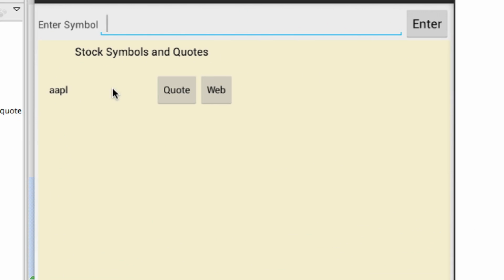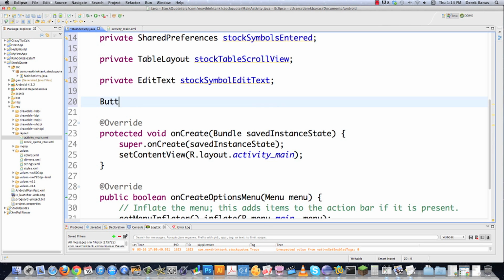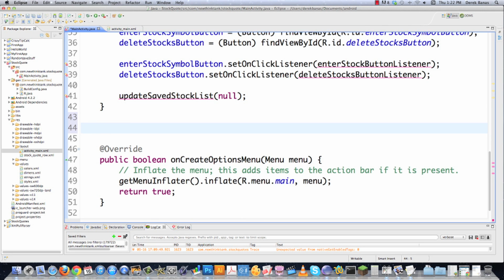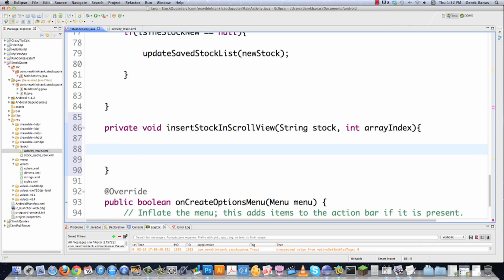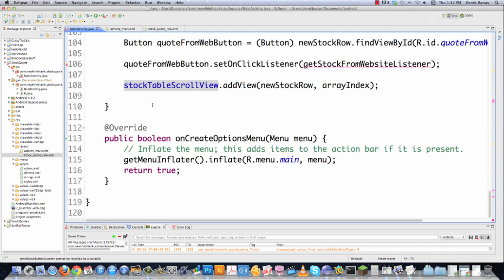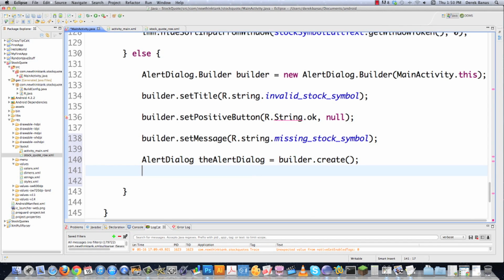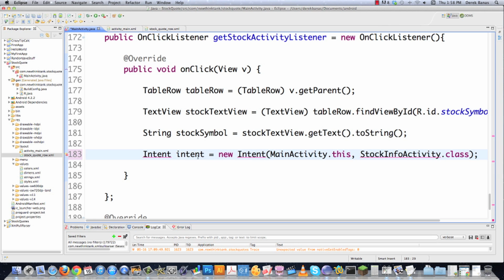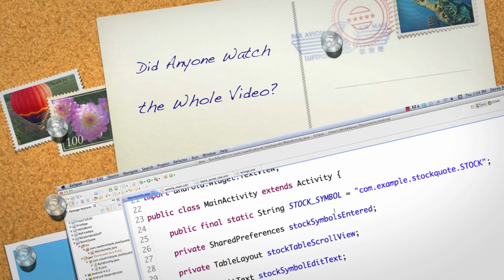Android Development Tutorial 7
Welcome to part 7 of my Android Development Tutorial! Today I will continue what I started in the last part of this tutorial series. 30 Minutes Packed With Information!

I cover how to do all of the following:

1. Pass values between activities
2. Save key value pairs
3. Use OnClickListeners
4. Retrieve saved data
5. Use ScrollViews
6. Use Alert Dialog Boxes
7. Use Intents to Open Applications
8. Use Intents to Open Activities
9. Force Close the Keyboard